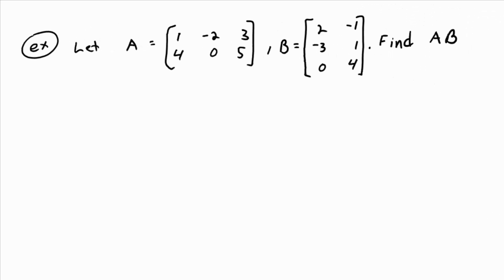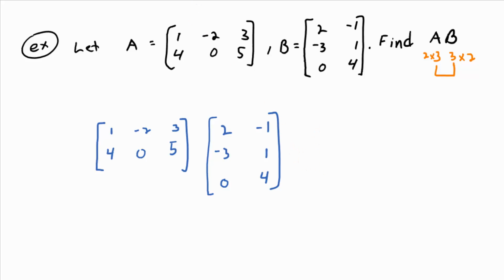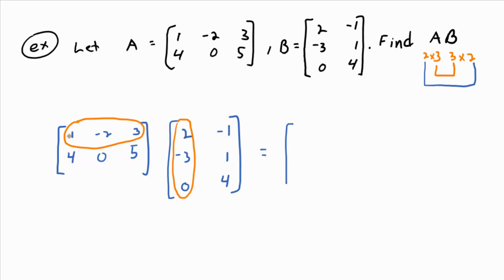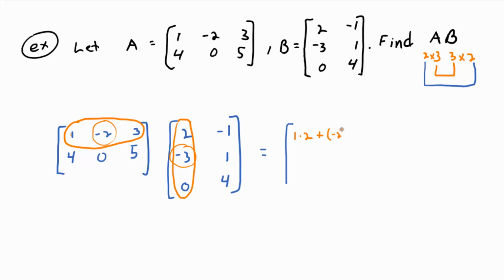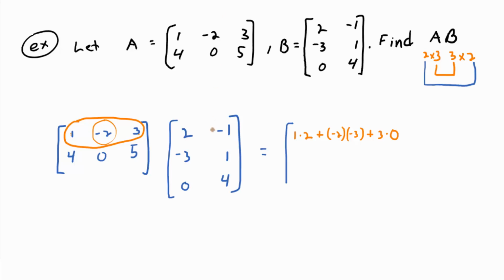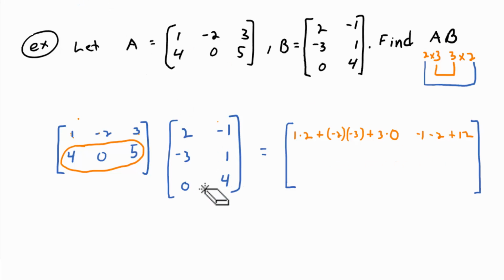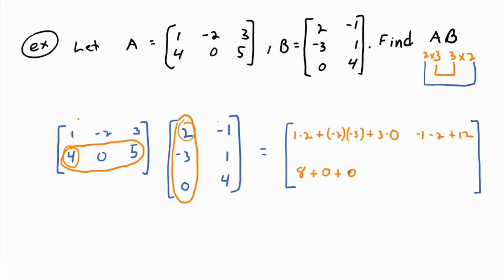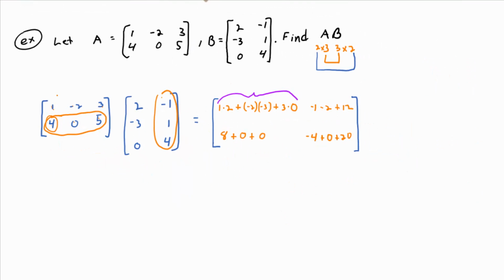CA Video 10.2.3